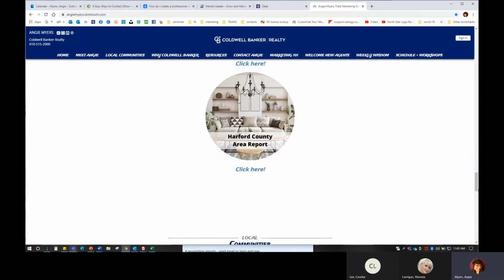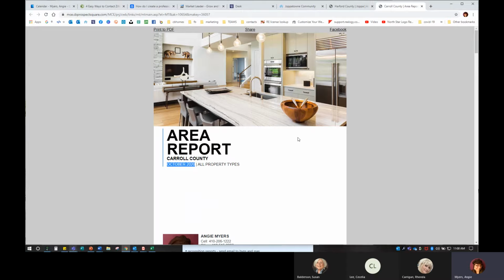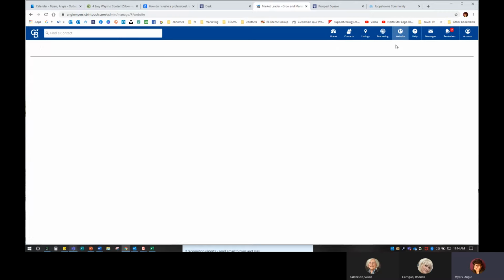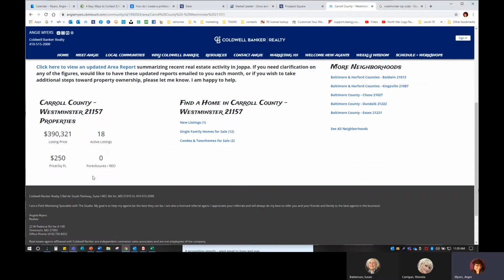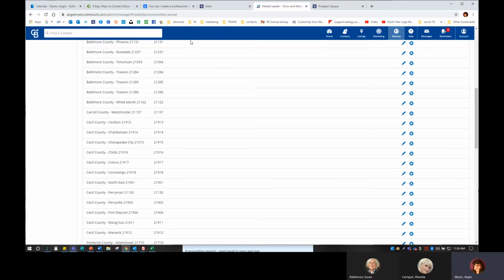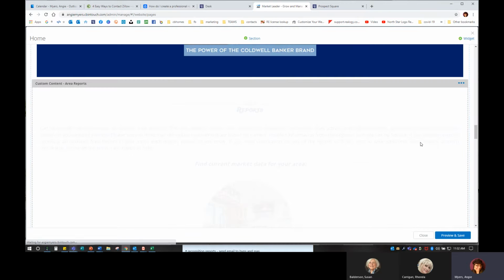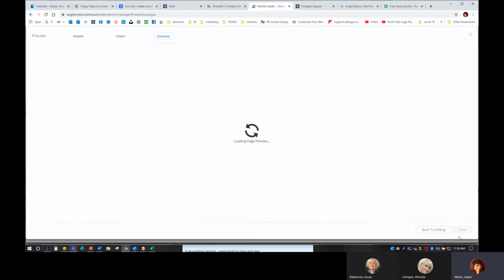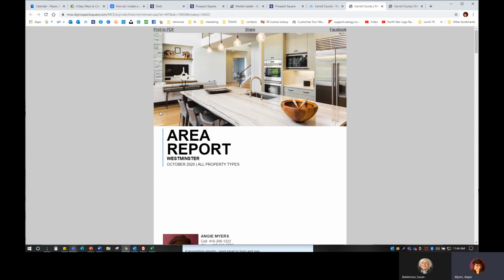Sharing Prospect Square Reports on Your Agent Website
Discover how to share Prospect Square reports on your agent website. These live links can be added to your communities served pages, customized pages, and to your home page. Find out how to include them as hyperlinks, both by photo and by text, to drive your business.